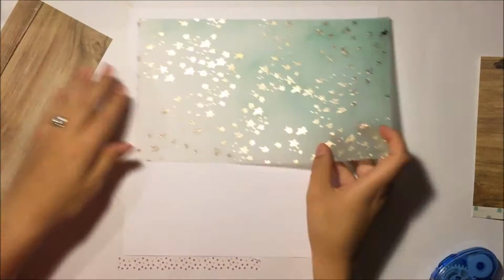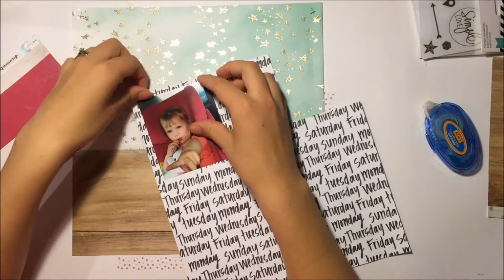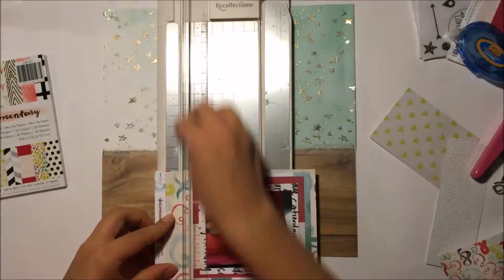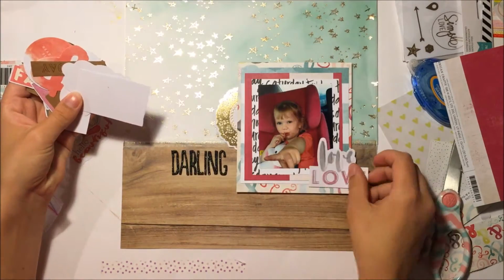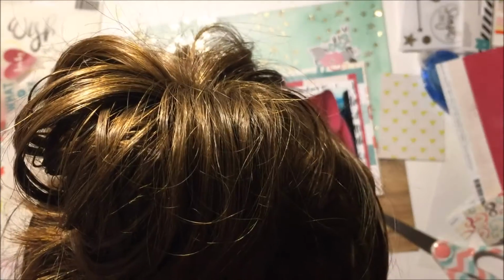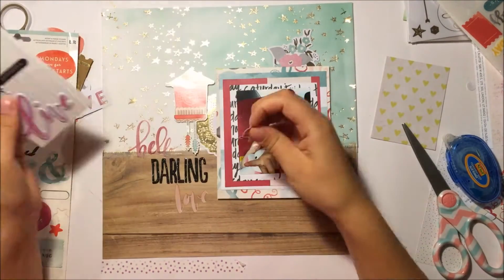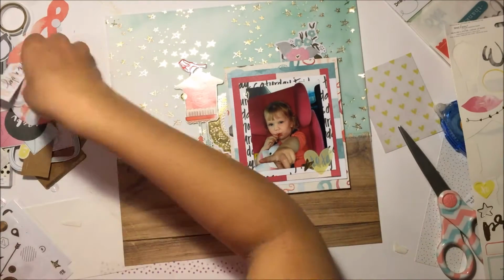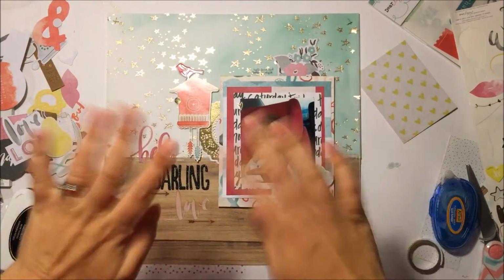Scrapbooking process Hello Darling love